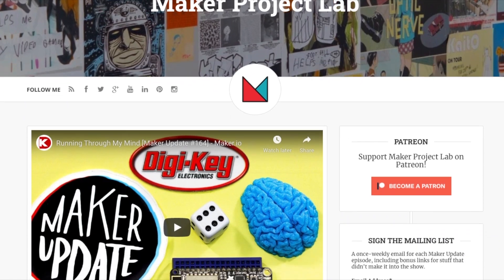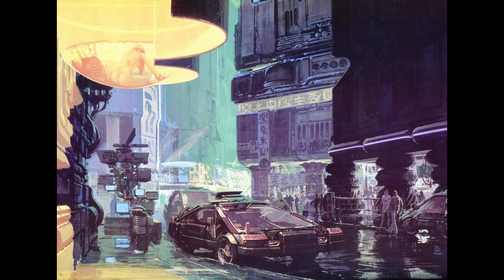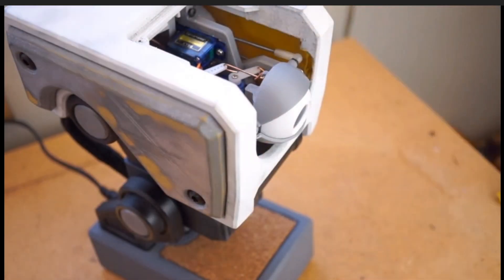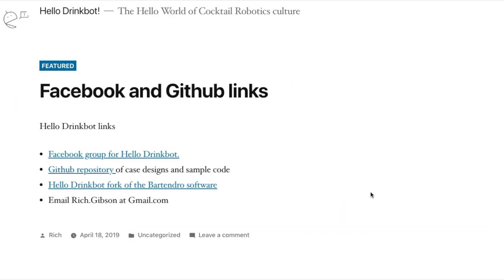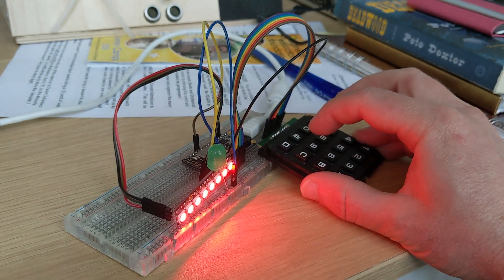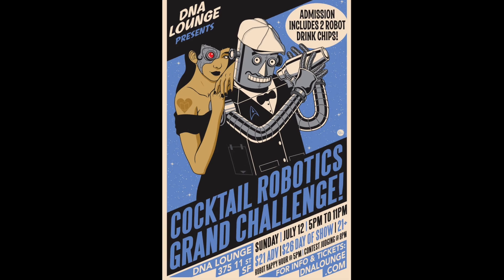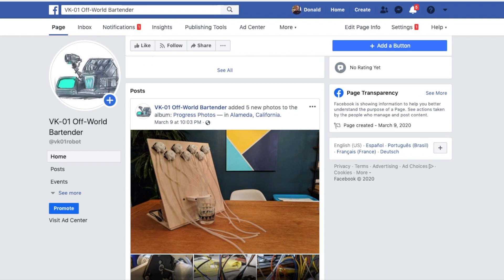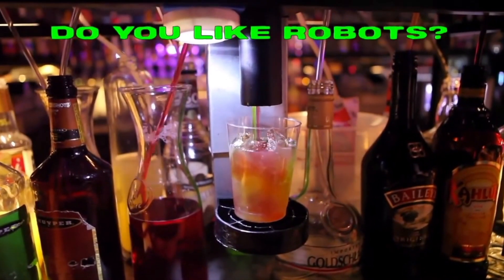I'm Building a New Cocktail Robot